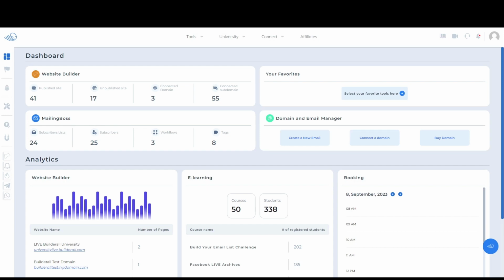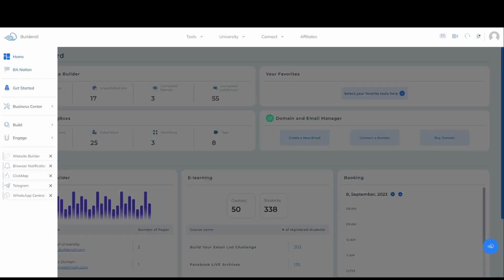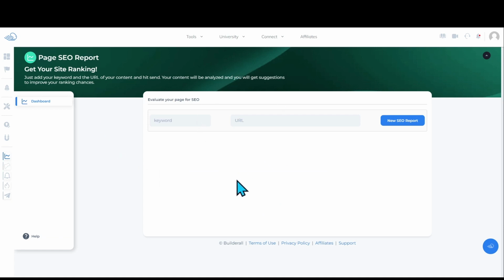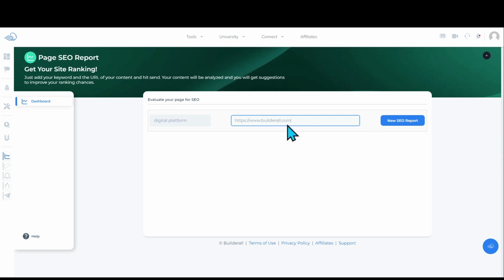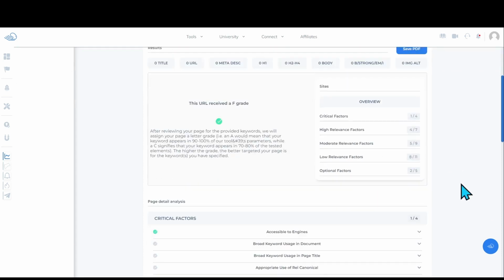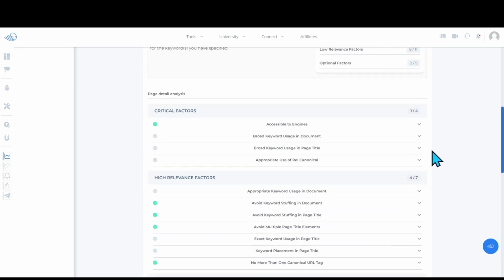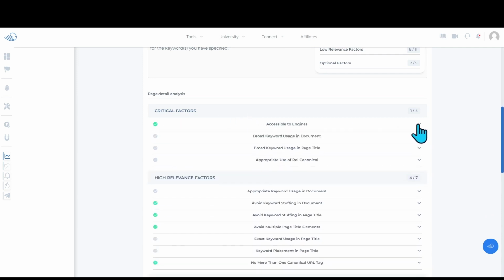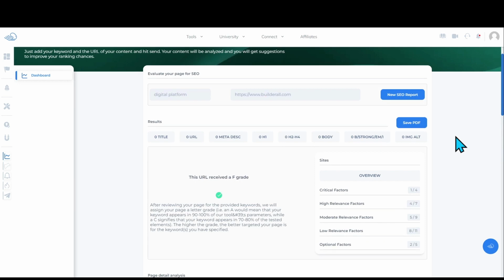SEO Tool Overview